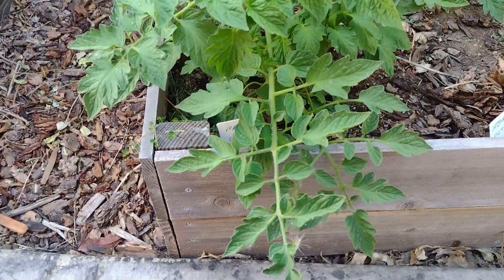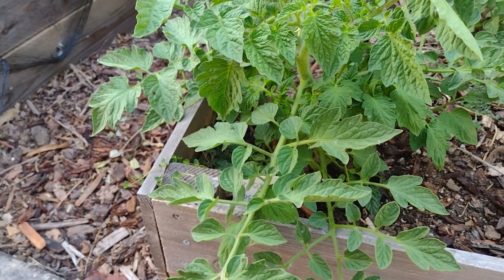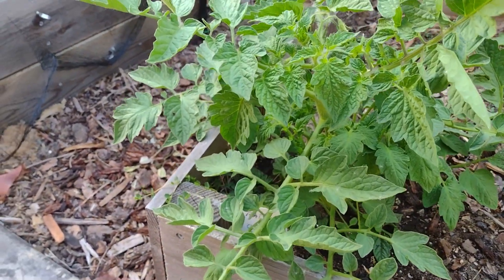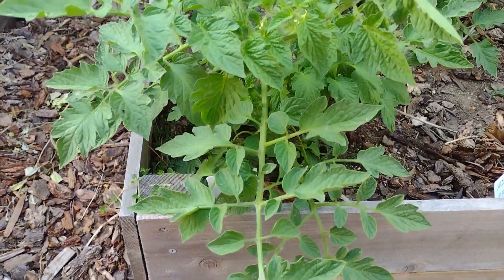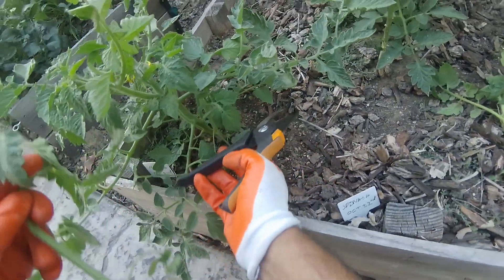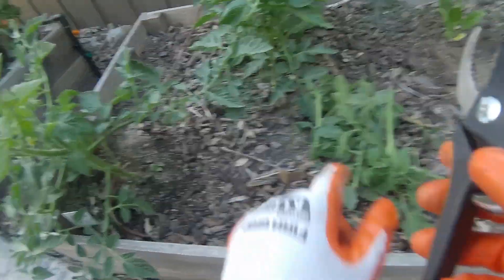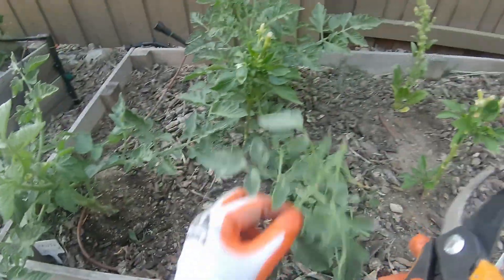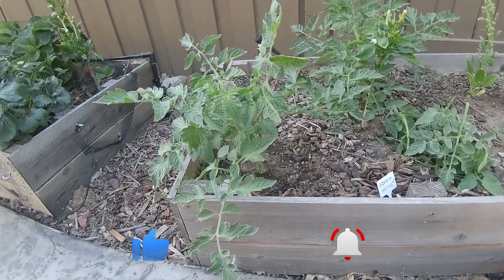Mastering Roma Tomato Pruning: Essential Tips for Bountiful Harvests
In this video, we'll focus on Roma tomatoes and delve into the art of pruning. Pruning is a vital practice that can significantly enhance the health and productivity of your Roma tomato plants. Join us as we guide you through the step-by-step process of pruning Roma tomatoes, sharing valuable tips and techniques along the way. From understanding the optimal time to prune to identifying the key branches to remove, we'll cover it all. Don't miss out on this essential knowledge if you're aiming for bountiful Roma tomato harvests this season!

Welcome to the Northern California Home Gardening YouTube channel! Here, we're passionate about helping you create a lush and vibrant garden, filled with both tropical and native trees. From selecting the right species and preparing the soil to proper watering, pruning, and maintenance, we cover it all. Join us on this journey to learn the tips and tricks for growing a beautiful and healthy garden, right in your own backyard. Whether you're interested in growing exotic tropical trees or native species that are uniquely adapted to California and other regions in the USA, we've got you covered. Discover the magic of growing these trees, their medicinal properties, and their rich history of usage. Create your own tropical paradise or a thriving native garden, today!

Listen to this Playlist on tips for growing Tropical Plants in North America region